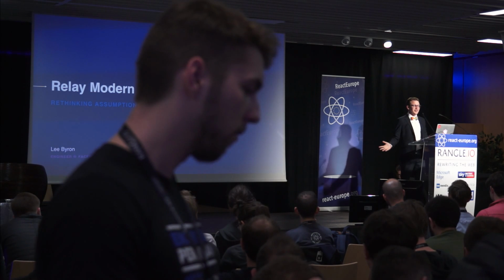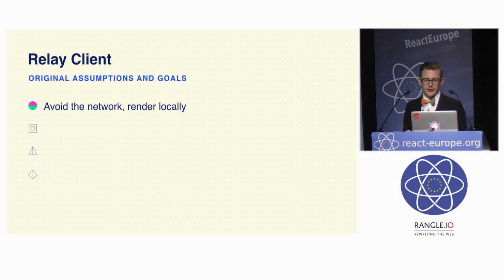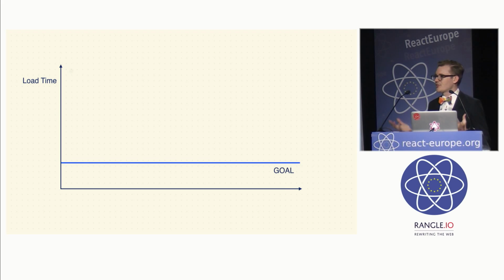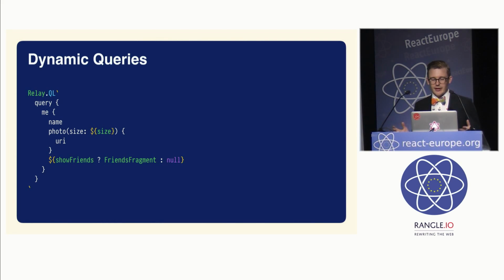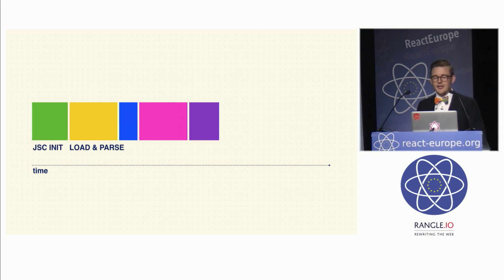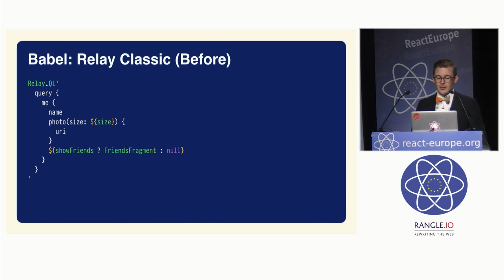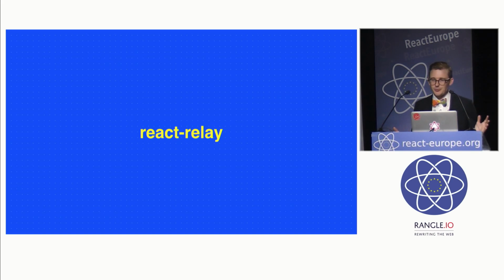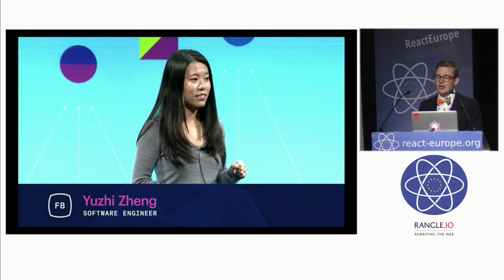Relay Modern - Lee Byron aka @leeb at @ReactEurope 2017